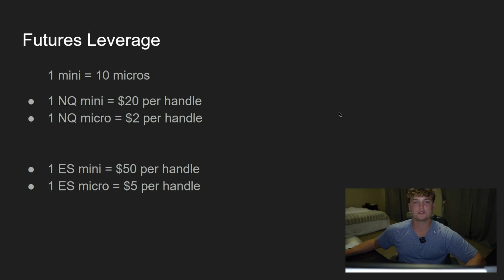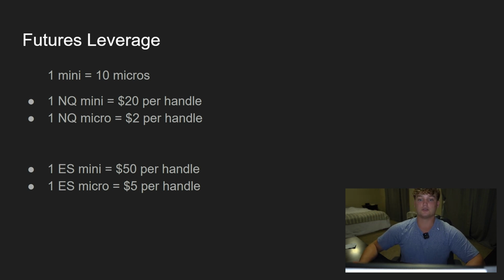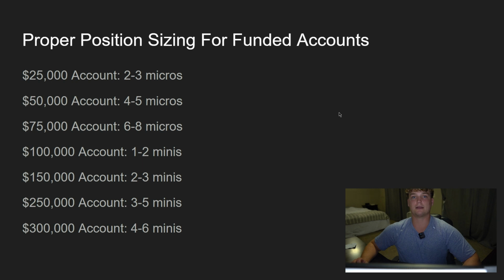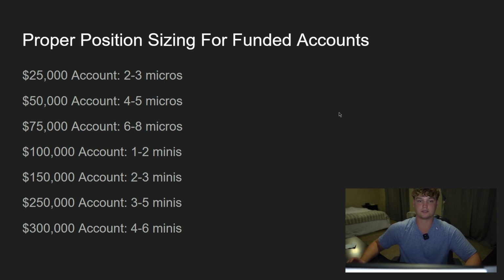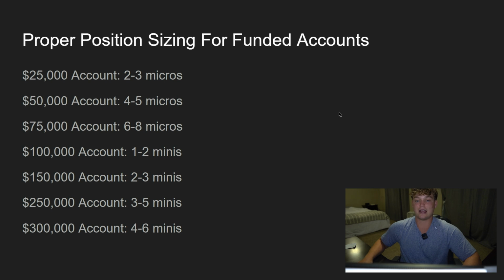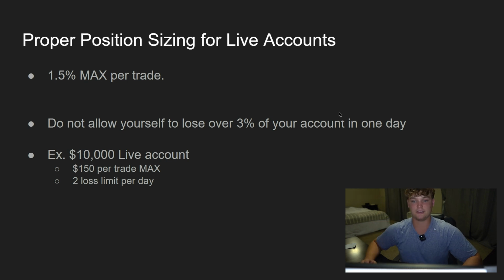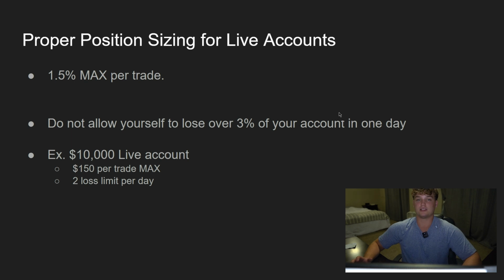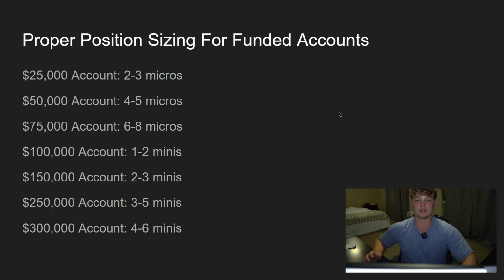LEVERAGE AND POSITION SIZING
VIDEO 4 IN THE "START FUTURES TRADING" SERIES.